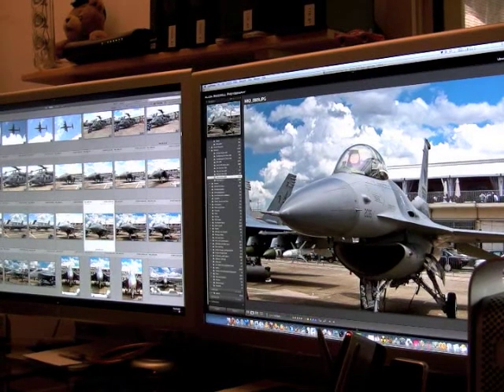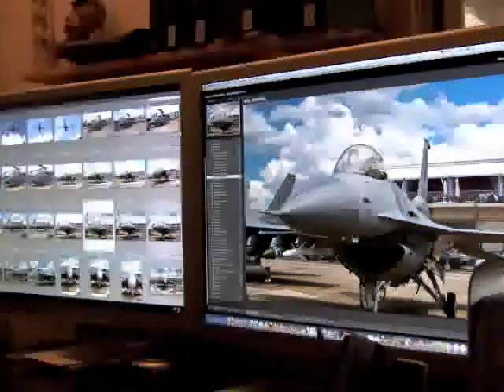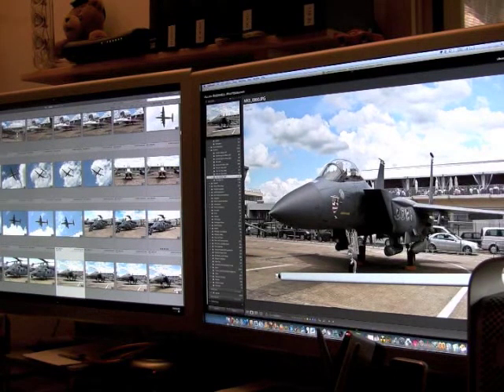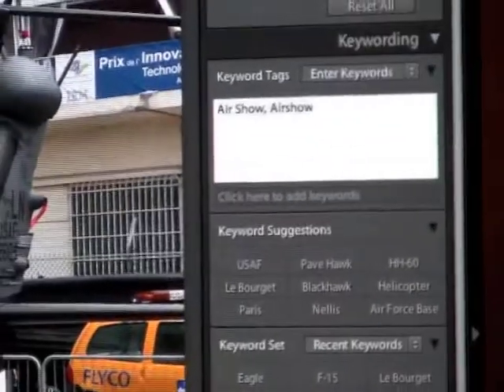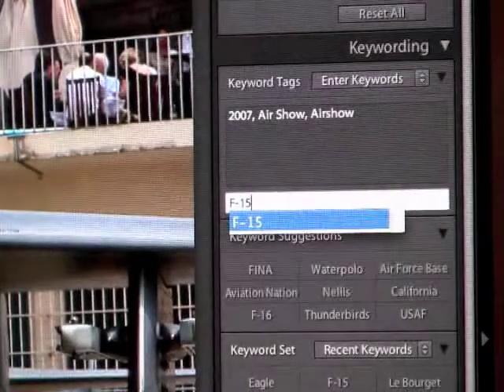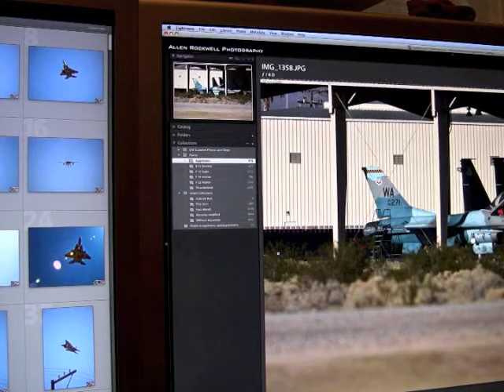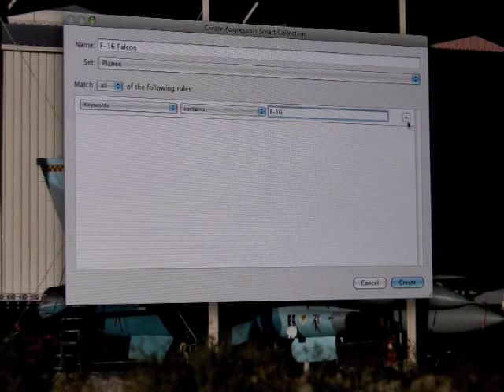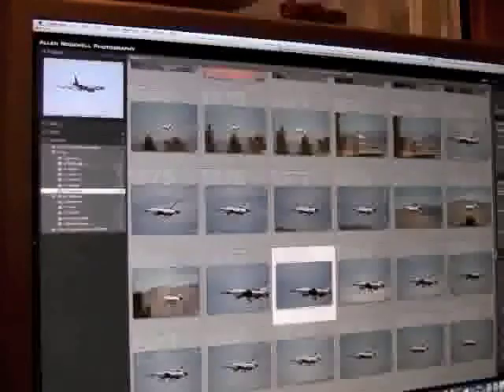Video Podcast #26 - Lightroom 2.0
It's Lightroom 2.0 day! In this episode I look at some of the new features in the Library module: Keywording, Suggested Keywords, Dual Monitor Support and Smart Collections.